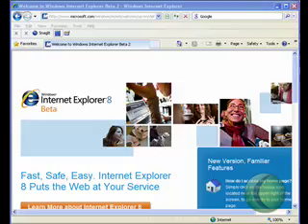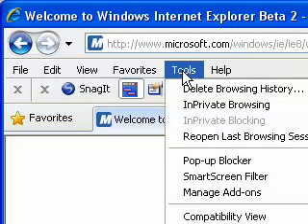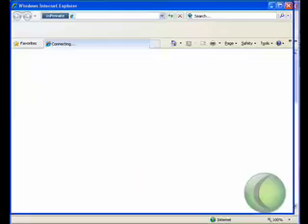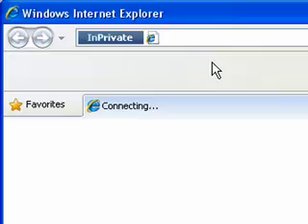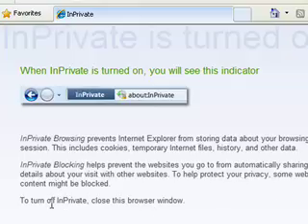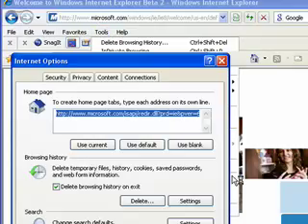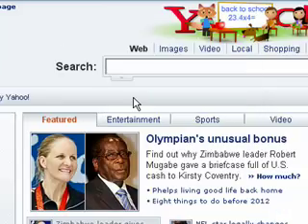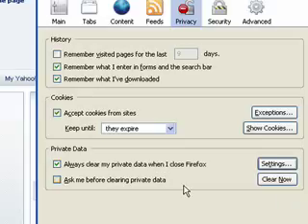In Private in IE 8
AKA: Porn mode. This is a feature that is included in The Beta version of Internet Explorer 8. I give a quick tutorial on how to use it. This hides your tracks after you close the browser. A nice feature for those wishing to keep there browsing private.